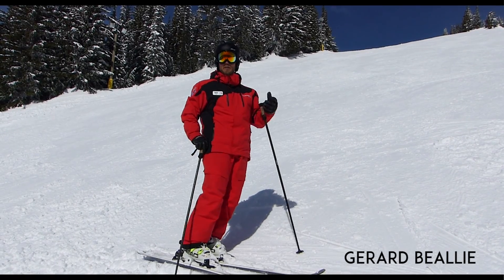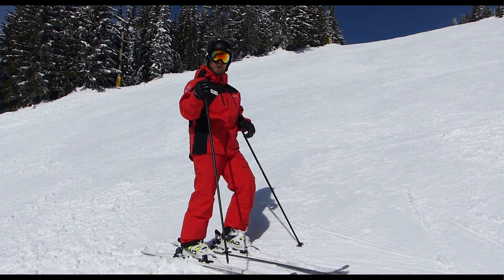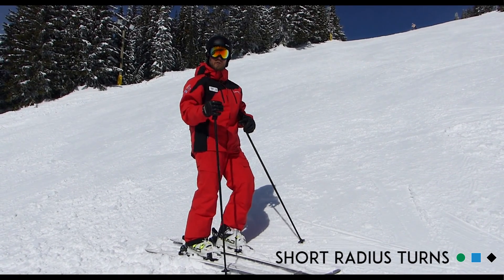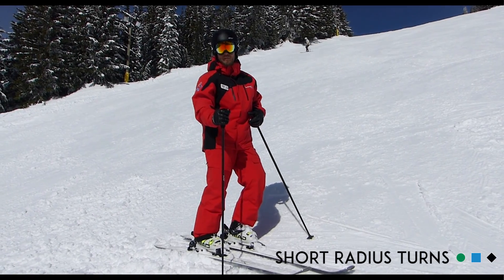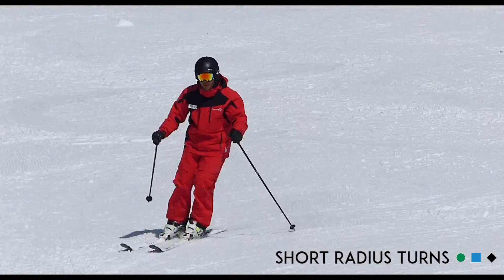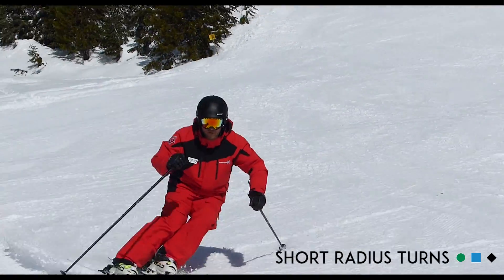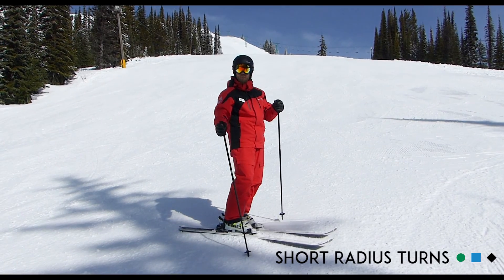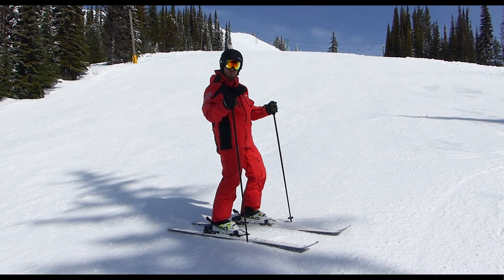Ski Tips | How to Short Turn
Join SilverStar Mountain Resort's best instructors as they help you improve your skills and skiing for all levels and all terrain.

For more information or to book your on-mountain accommodations please